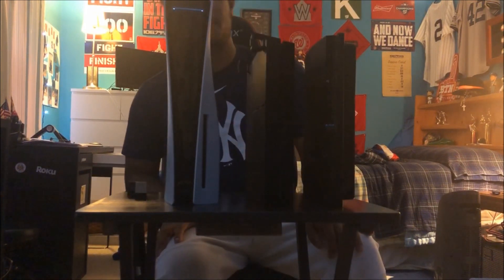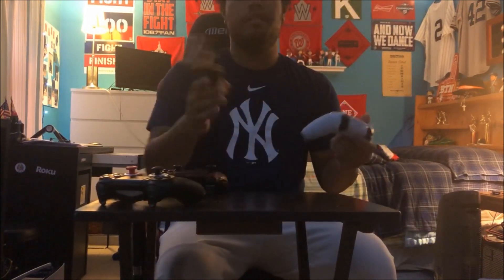Playstation 5 PS5 Unboxing!!!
The wait is finally over!  The PS5 has been finally released!